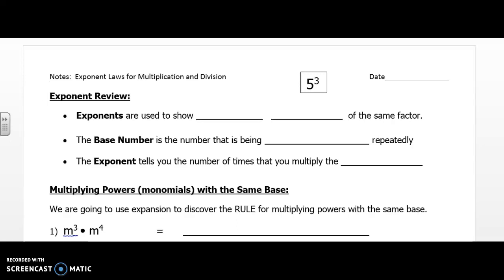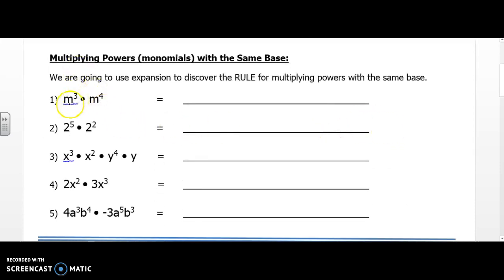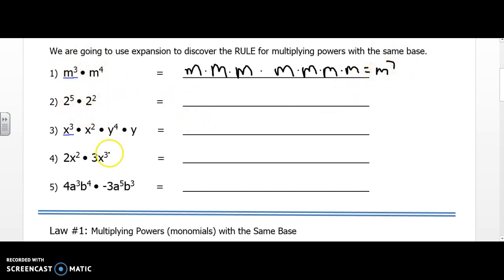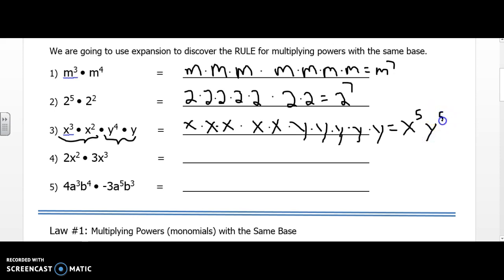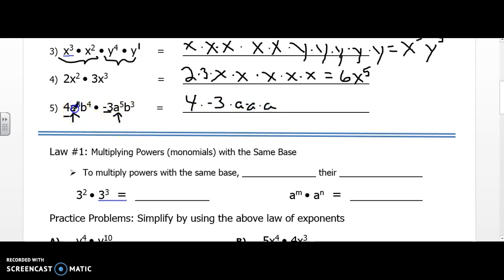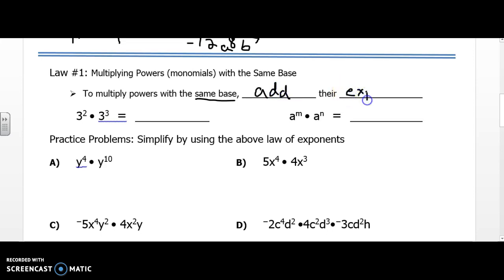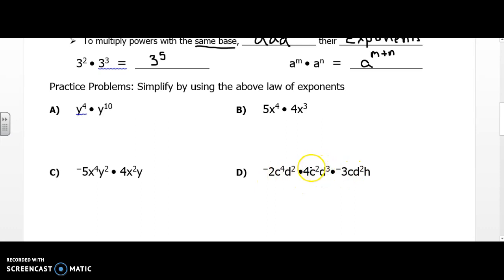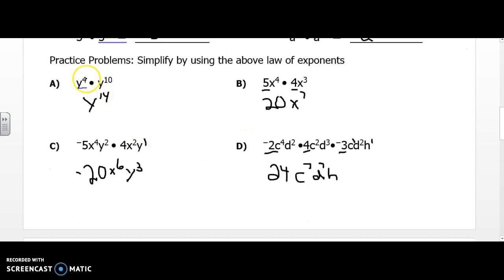exponent law of multiplication